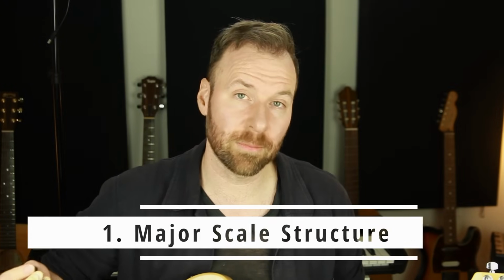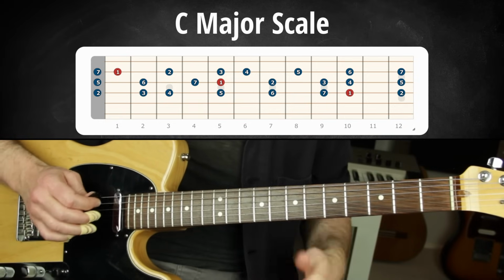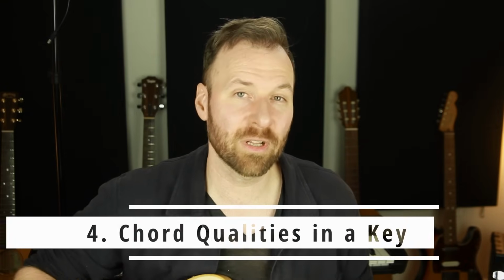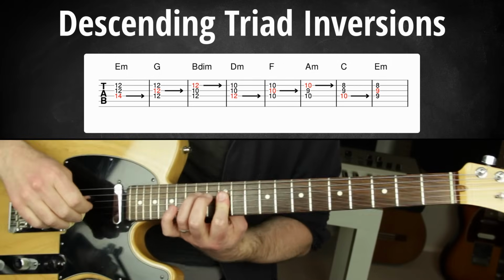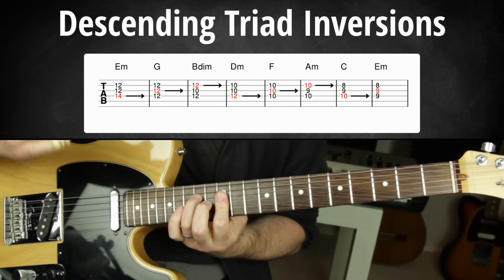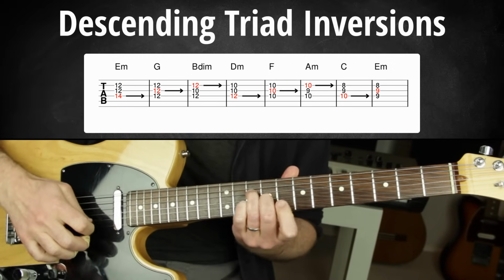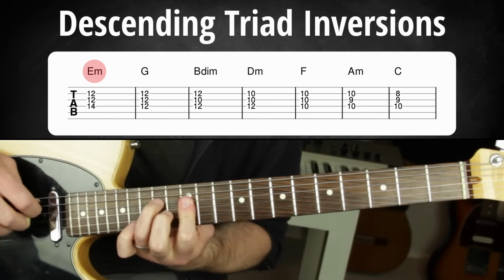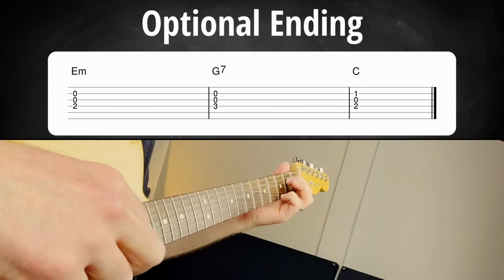Master Beautiful Voice Leading With This DESCENDING Triad Inversions Guitar Etude (#2)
This powerful triad inversions guitar exercise will help you master chord shapes along the neck.
►► Get the downloadable tabs for this lesson (and others) by becoming a premium subscriber

Already a premium supporter?

- Become a premium subscriber (and get downloadable resources for my lessons)

💬 LESSON DESCRIPTION:
Knowing our triad inversions is an important part of being a versatile guitarist.
In this video, I teach the second half of my triad inversions guitar etude.
Last week, we covered triad inversions in C major going up the neck. Now we will complete the exercise by going down the neck.
The exercise also uses voice leading and is much more musical than typical inversion practice.
I hope you like this guitar triad inversions etude and find it beneficial.
Thanks! :)
~ Jared

🕛 VIDEO CONTENT OUTLINE (WITH TIMESTAMP LINKS):
00:00 - About this video
01:16 - Major scale structure
01:33 - Major scale on strings 2, 3, & 4
02:40 - Major scale letter names
03:38 - Chord qualities in a key
04:52 - How to play the etude
06:01 - How to identify the chord names
08:14 - Full demonstration
09:16 - Free chord chart